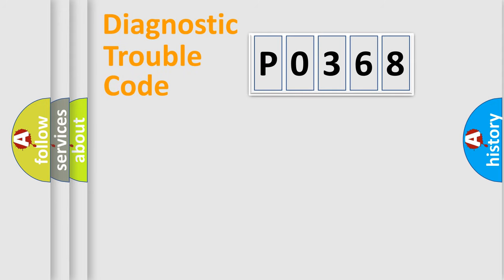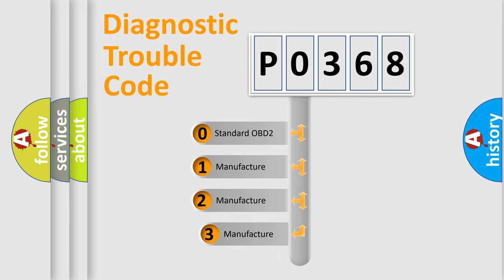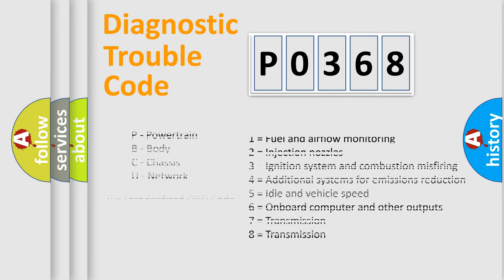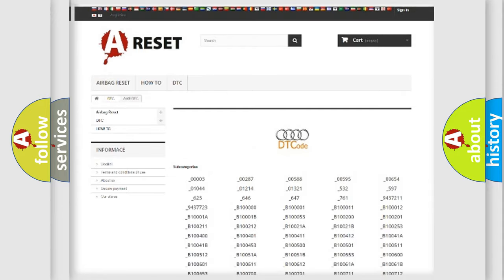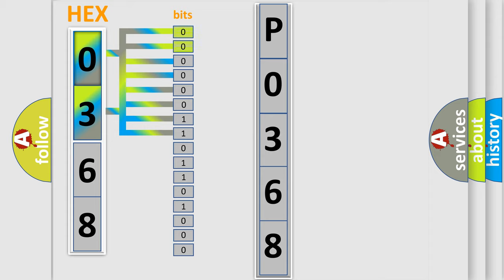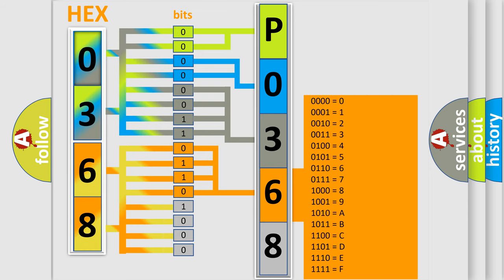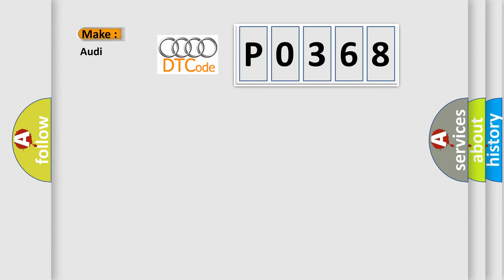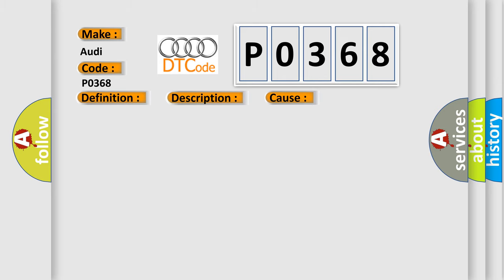DTC Audi P0368 Short Explanation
Contents:
0:21 Basic DTC analysis according to OBD2 protocol standard.
1:48 Insight into programming
2:58 A diagnostically understandable description of the Diagnostic Trouble Code
3:05 Basic error definition

Make:
Audi
Code:
P0368
Definition:
Camshaft Position Sensor "B" Circuit High Bank 1
Description:
Engine running, open or short.
Cause:
Replace CMP
Replace ECM